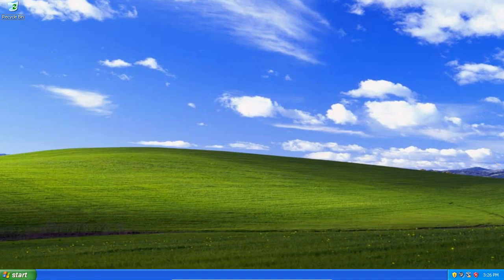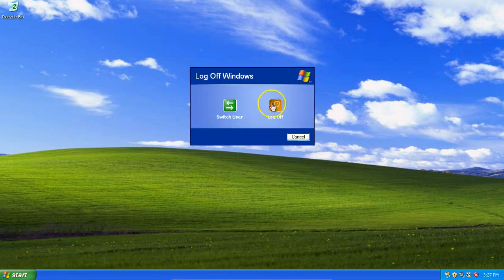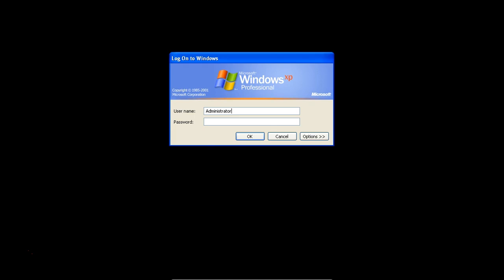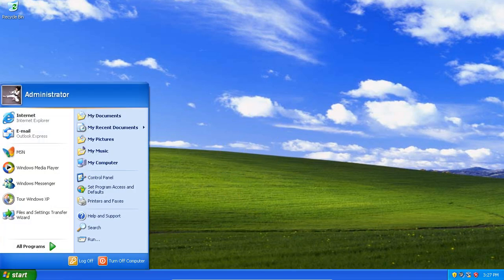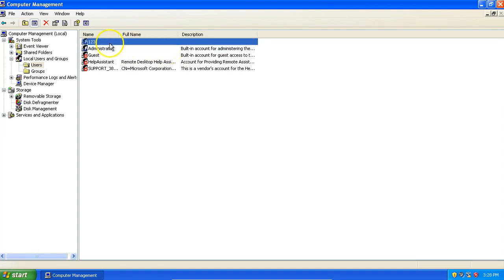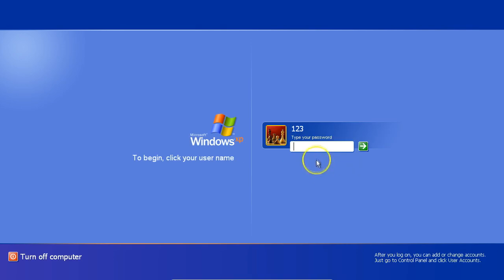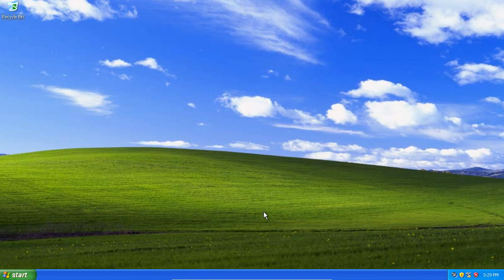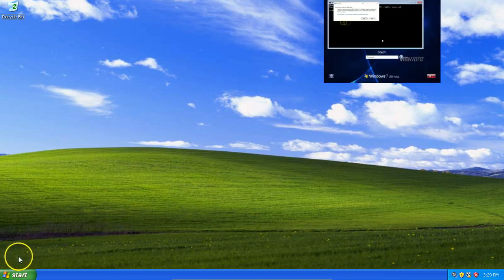How to bypass the windows XP Password - Part 1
You can also use 4WinKey ( Windows Password Key ) to remove or reset local & admin password within 3 steps